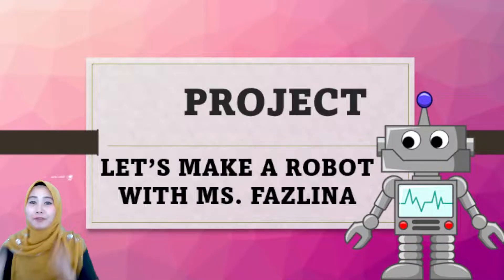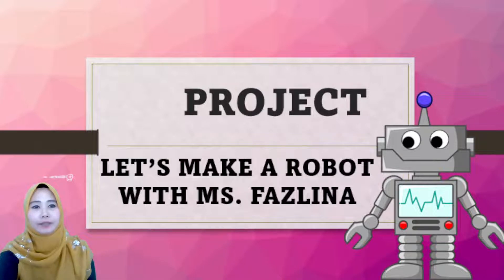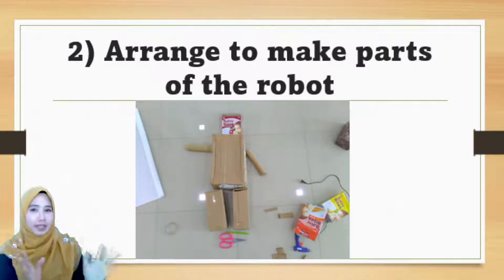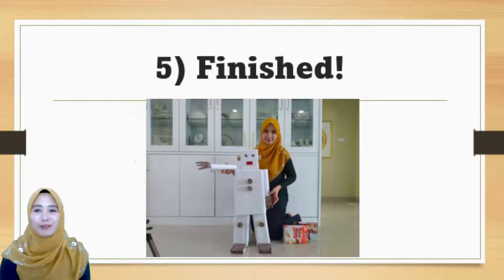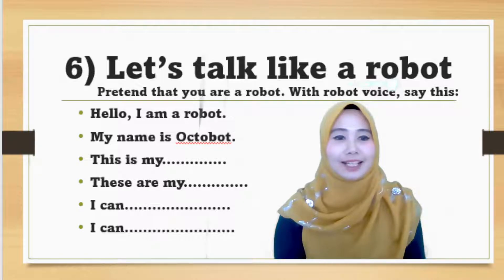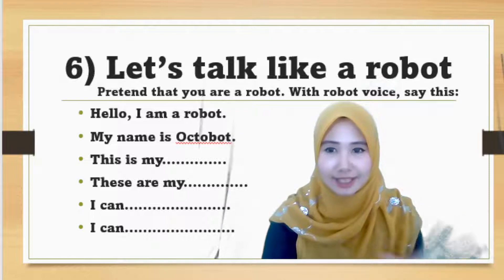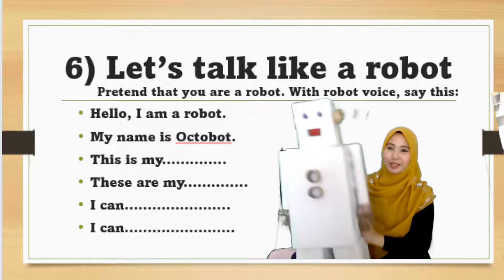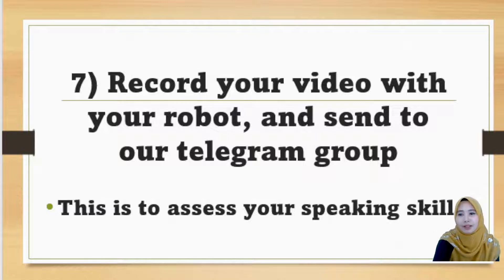LET'S MAKE A ROBOT (PROJECT) with Ms. Fazlina . Superminds Year 2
This is a class project for Year 2. Later, the students need to make a robot using recyclable materials and talk as if he /she is the robot.